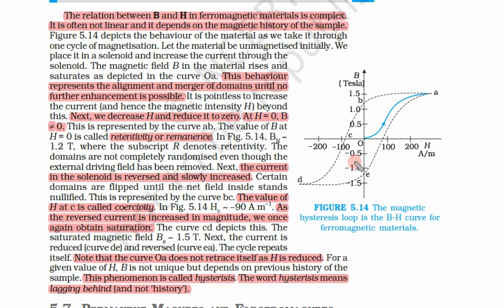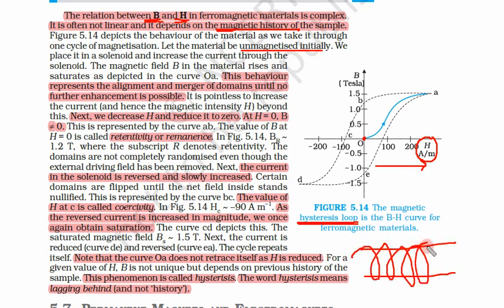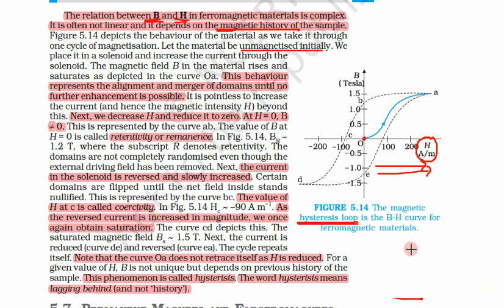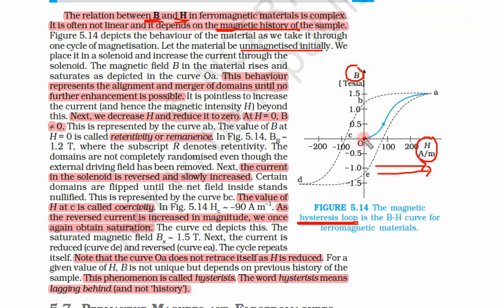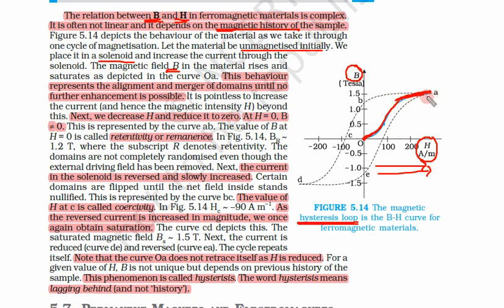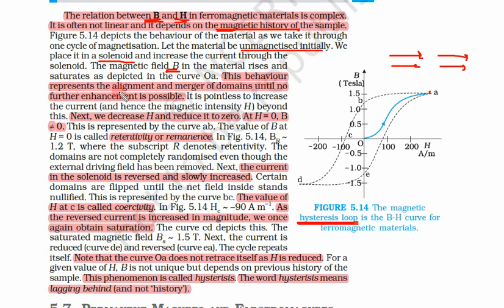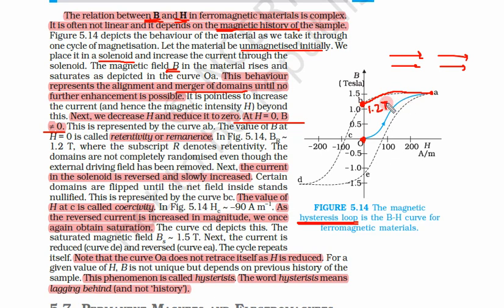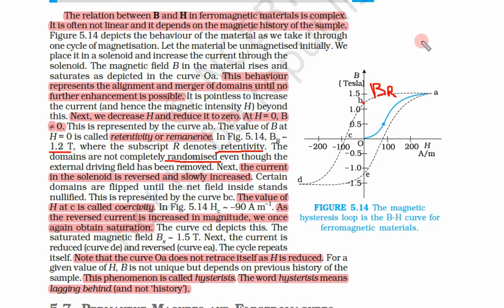Class 12th, Subject Physics, Chapter 5, Day 5, Video 2